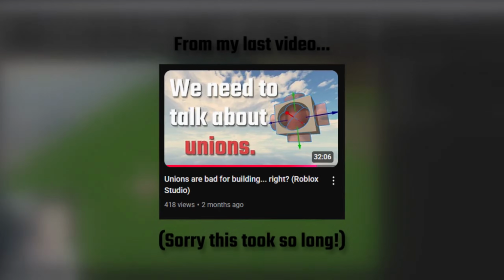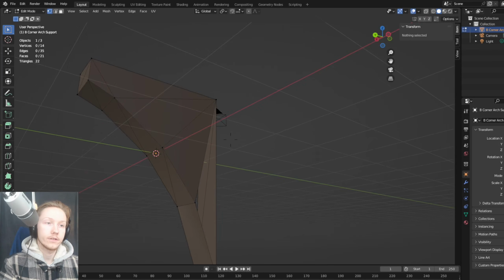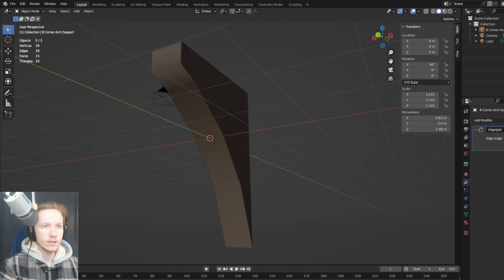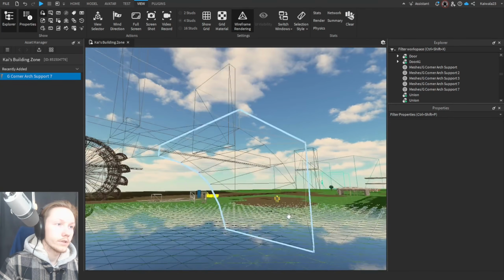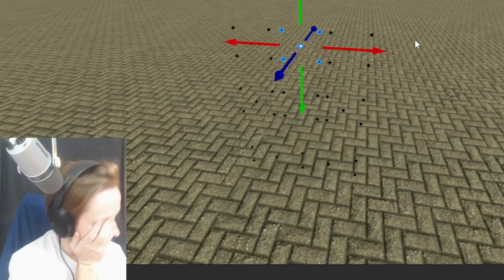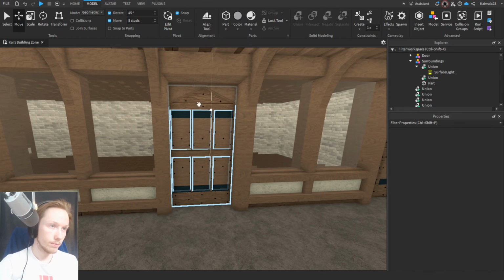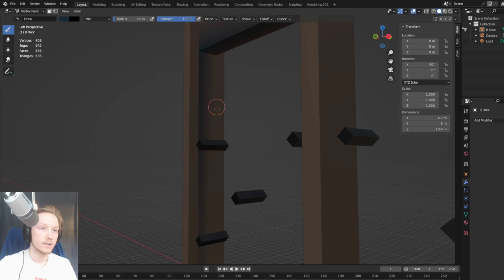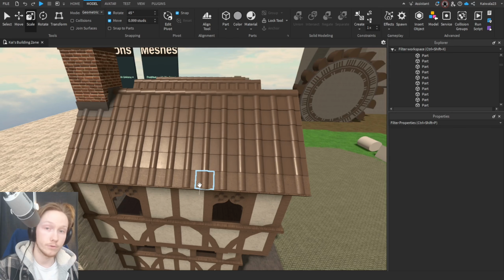#2/2 Optimise your builds with blender (Unions into meshes) - Roblox Studio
(Why Unions are bad)

I highly suggest you build along to this video, it's long for a reason!
Please use the chapters as well to skip to the parts you need.

Hey all! This is part 2 of my series on meshes and unions. This tutorial is intended to show you some of the common pitfalls that can happen when trying to use blender in the first place, and I make sure to cover each step thoroughly without bogging you down in extraneous tips that don't actually help you get started in making your own meshes.

There are probably better workflows out there but this one is the simplest that I know about that gives me complete control over where vertices sit and positioning them directly on the grid. I have been using tools like extrusion and bevel for my personal models, but I don't think I'm good enough at blender to justify making a more advanced tutorial, so this one is a tutorial by a noob, for noobs.

As for why this video took so long, I've been very busy with irl stuff (I just passed my driving test, for example!) so I've barely had time nor energy to sit down and finish this - and the main reason is that voiceover Kai likes to make editing Kai hate his job. Moving forward, I'm going to be trying a different filming workflow that simplifies the edit so I don't have to spend 5x the runtime of the video just cutting out all the bad takes and mistakes I make.

Hopefully the next video I produce will come out quicker, I have some ideas on how to do it and I may even make a video on that process - but no promises! We know how bad I am at keeping them.

Music used - Intro by Mild Orange

0:00 - Critiquing the build
4:21 - Importing the Union in Blender
5:51 - Basic blender controls
14:33 - Exporting the Mesh back to Studio
16:17 - 1. How to fix backwards faces
18:18 - 2. How to fix curves looking jagged
19:30 - 3. How to fix it being too smooth
24:26 - 4. Why you should keep hidden faces
26:23 - 5. How to precisely move vertices
32:46 - 6. Anchor your meshes before duplicating!
36:39 - 7. Mesh orientation before exporting
42:44 - How to revert a union back into parts
54:34 - Don't use unions for seamless textures!
57:07 - Making the door a mesh
1:00:07 - Painting multicolour meshes with .FBX files
1:08:15 - Exporting the FBX into studio and fixing the colours
1:11:47 - RenderFidelity & LODS explained
1:15:14 - Outro